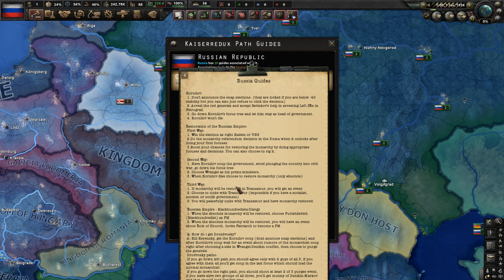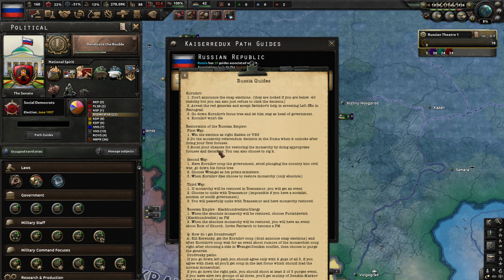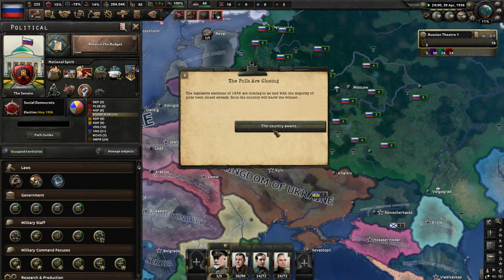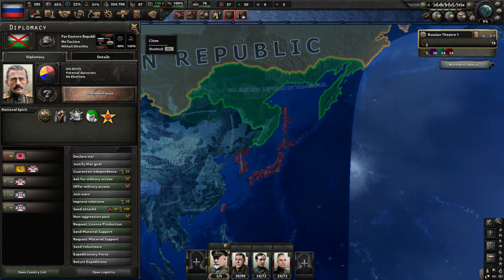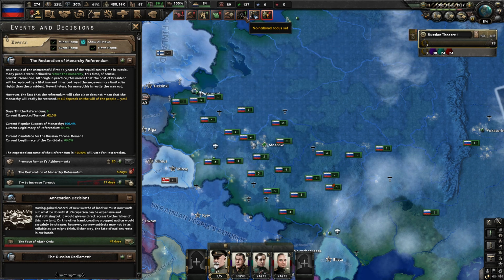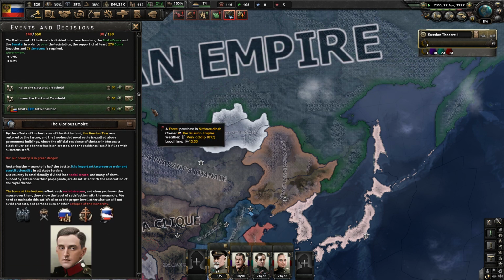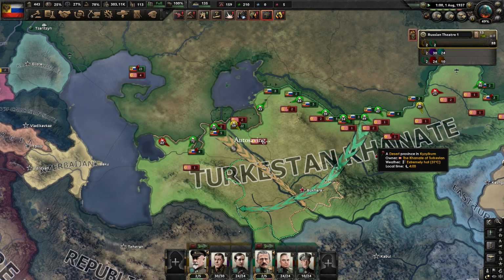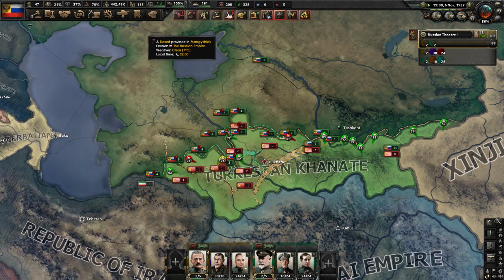Kaiserredux Hearts of Iron IV: The Restoration of the Russian Empire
In the aftermath of the First World War, Russia under Kerensky was left weak, especially after his assassination. As calls for a return for monarchy grow, an uncertain Russia returns to its roots...